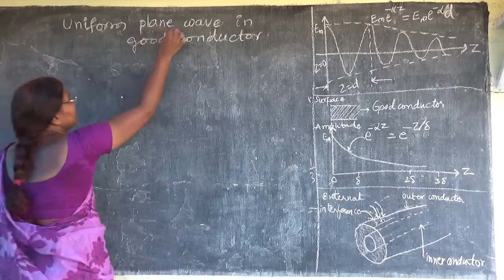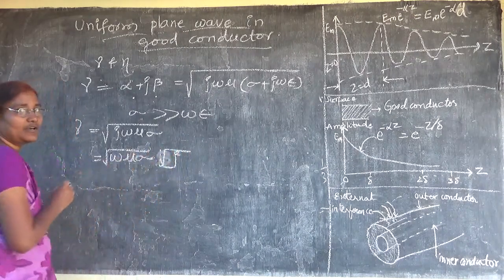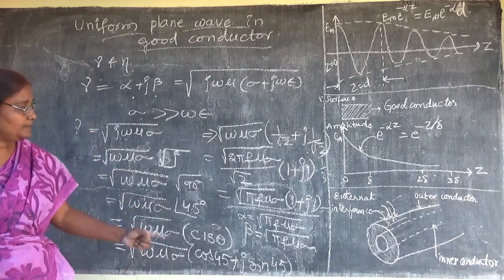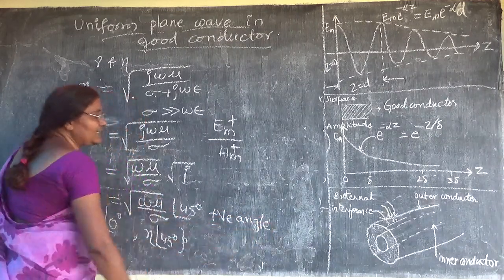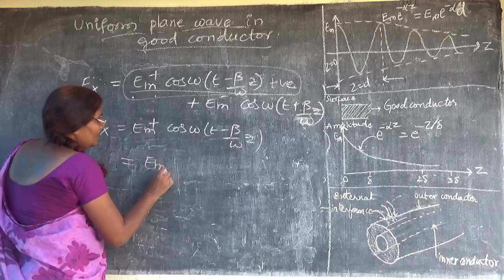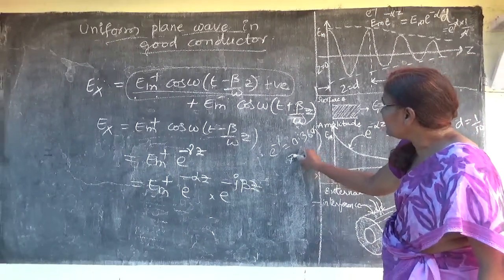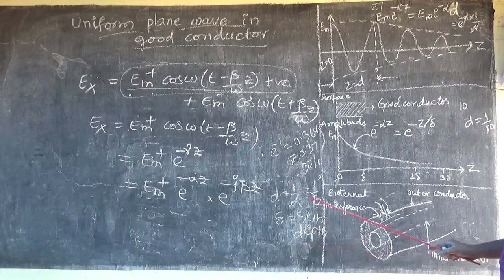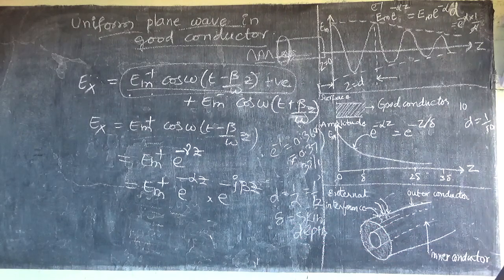EMTL-16 Uniform plane wave in good conductors